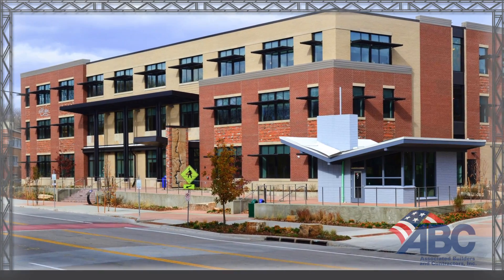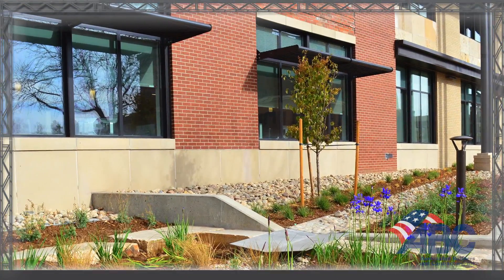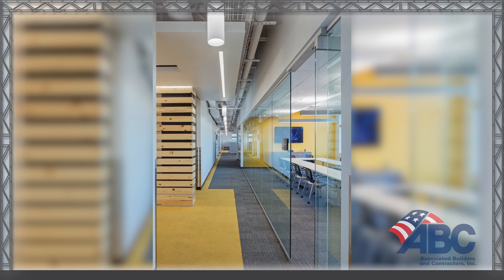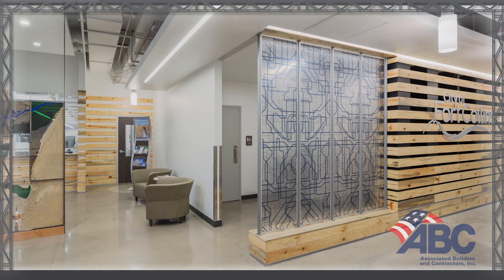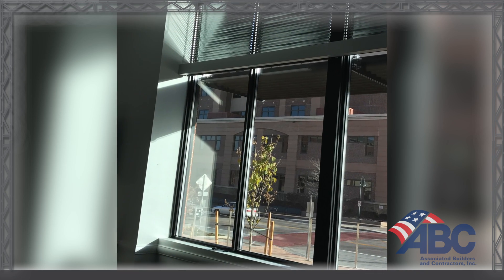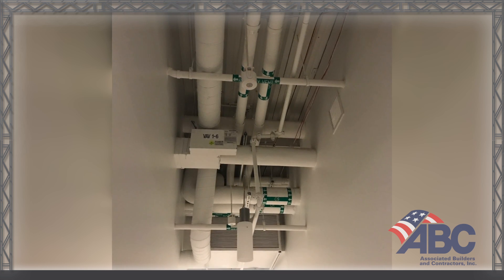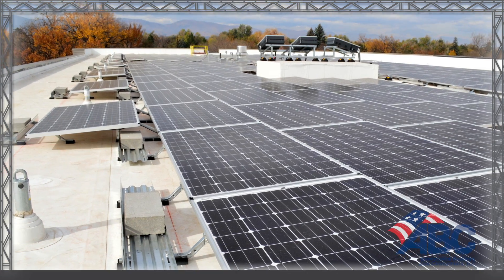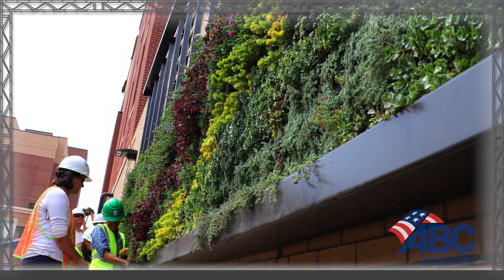Adolfson & Peterson Construction Block 32 Utilities